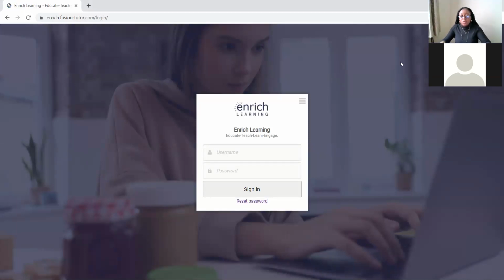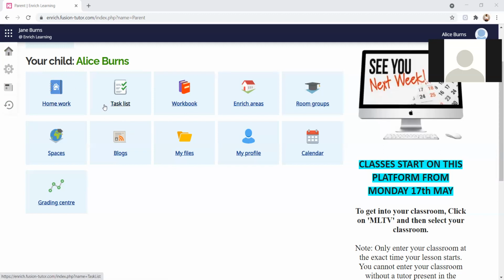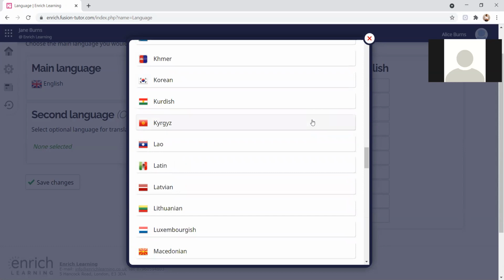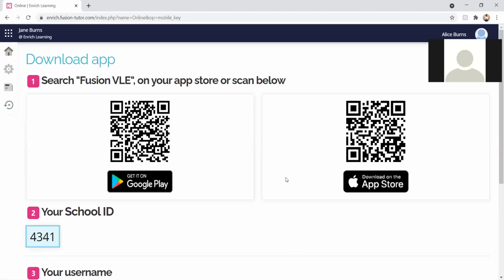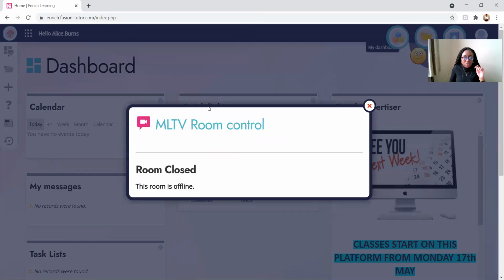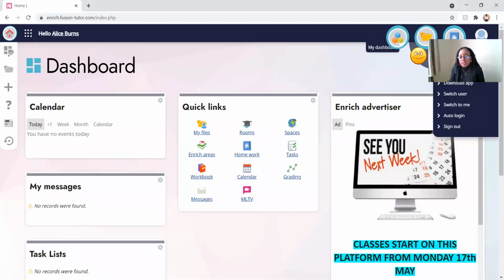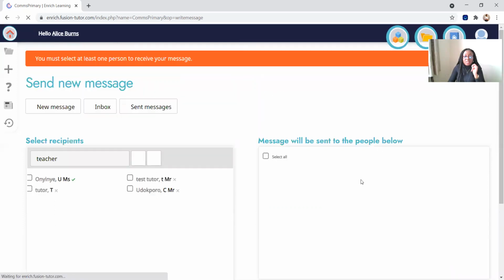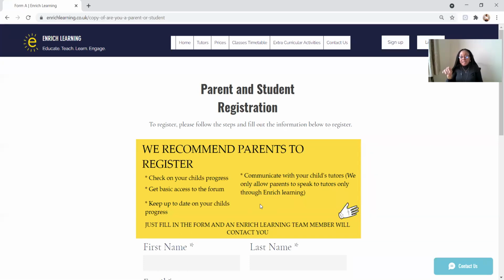15.05.2021 - Parents Tutorial 15th May 2021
Tutorial showing the basics of our Enrich Learning Parents & Students Platform.